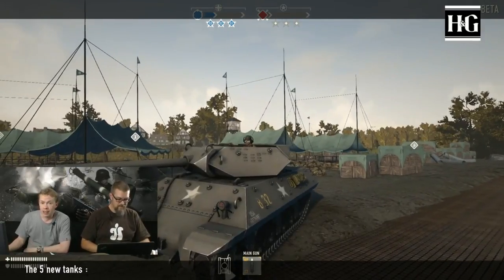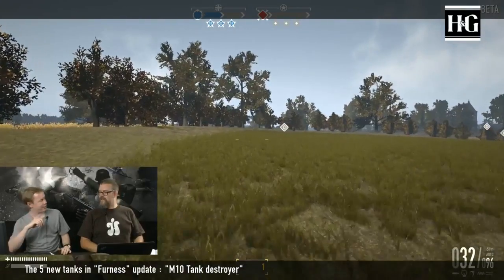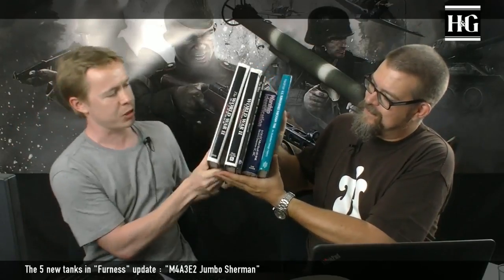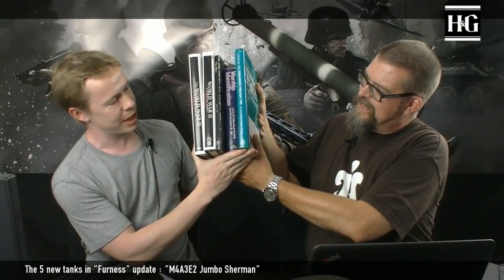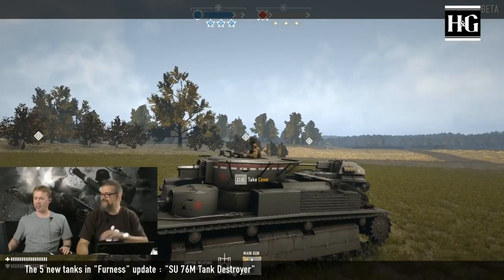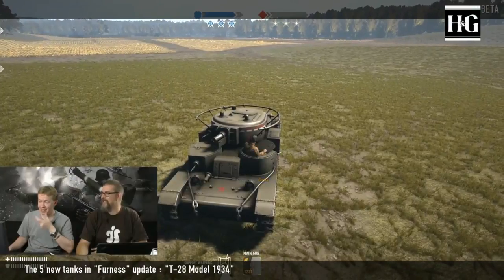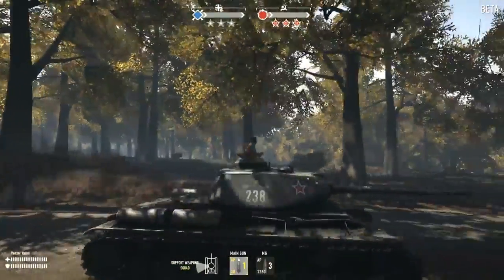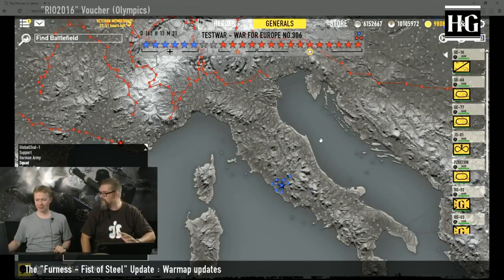NEW Tanks! | Devstream #76 Highlights | Heroes and Generals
Give a Like on Steam Helps A Lot !!! Thank YOU !
Thanks for supporting me .  ᕦ( ͡° ͜ʖ ͡°)ᕤ